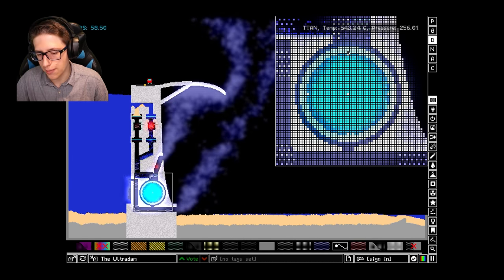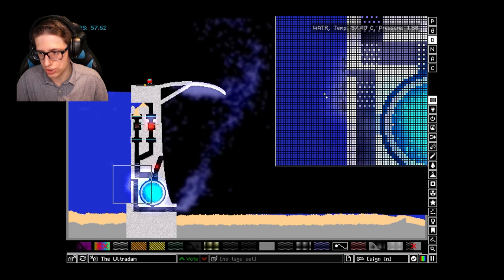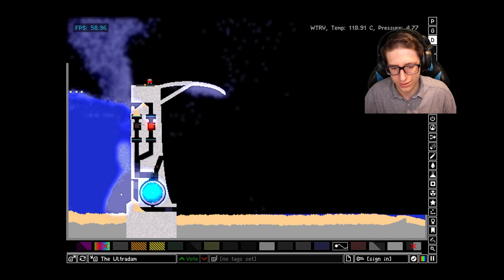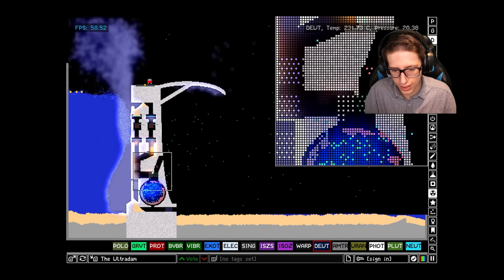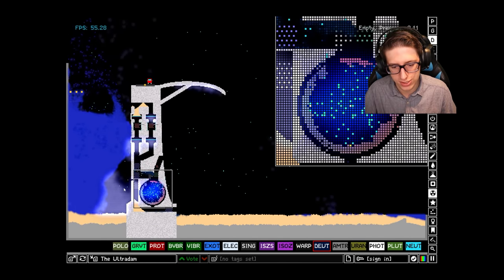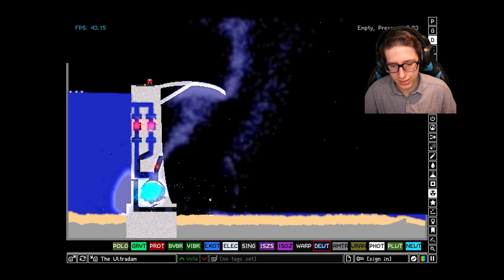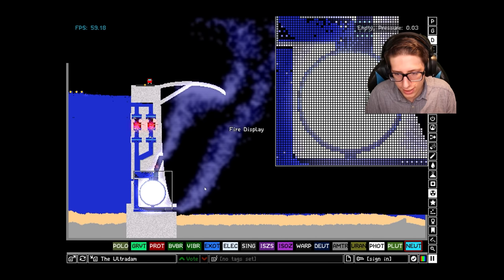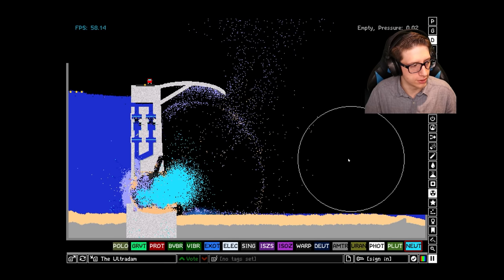NUCLEAR DAM MELTDOWN in The Powder Toy!